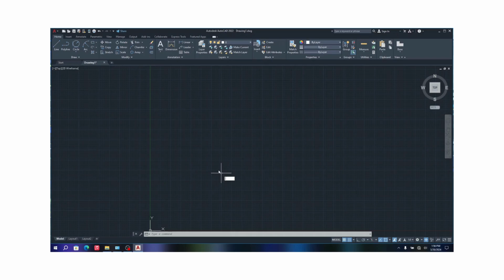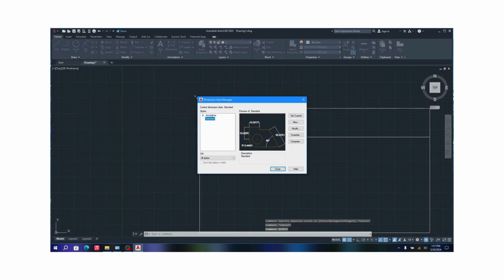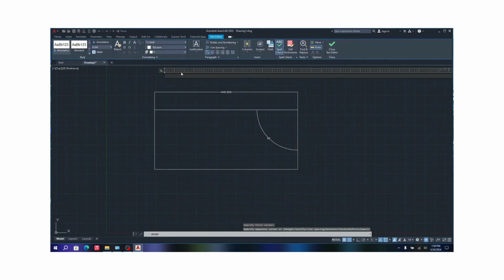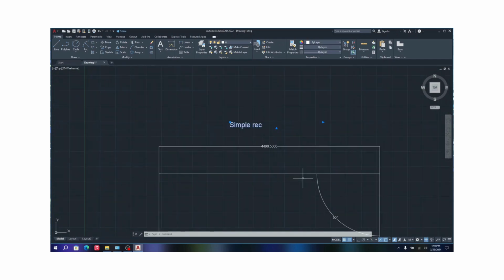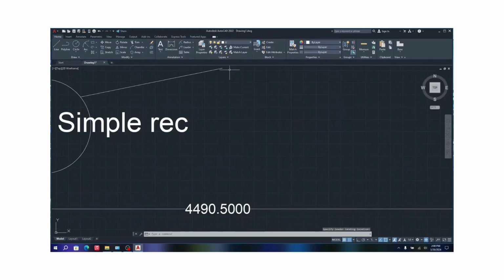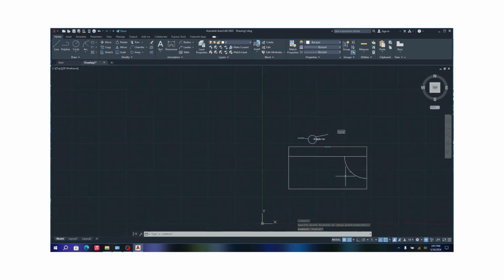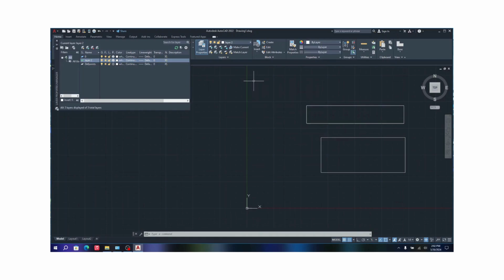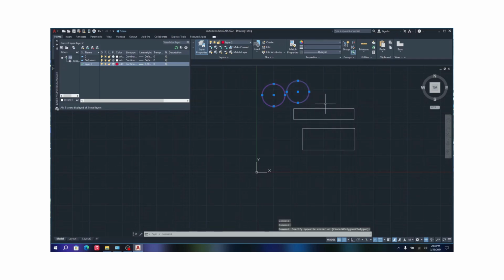Dimensions and Layers | LC Academy | Autocad Beginner Level | Episode-4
▶️ In this episode, we'll dive into fundamental concepts essential for anyone embarking on their Educational journey: Dimensions and Layers